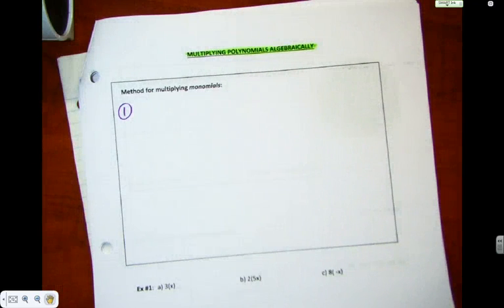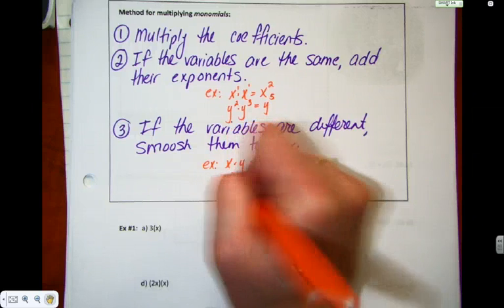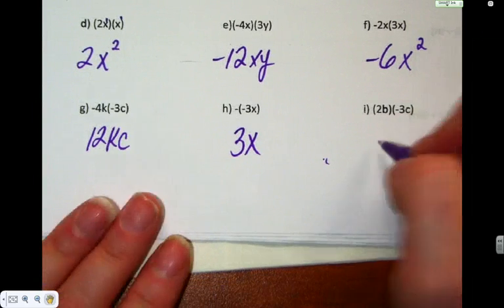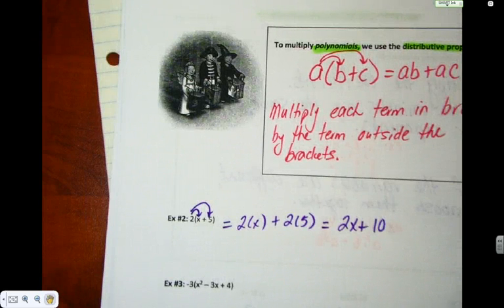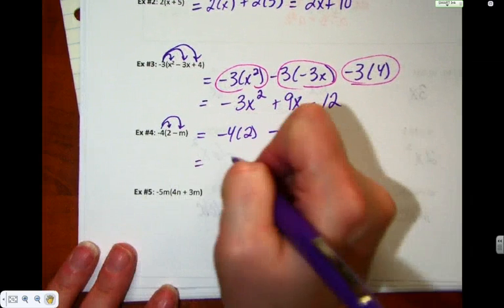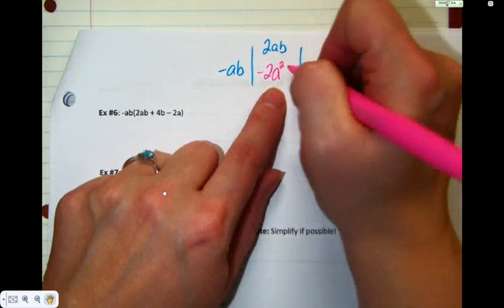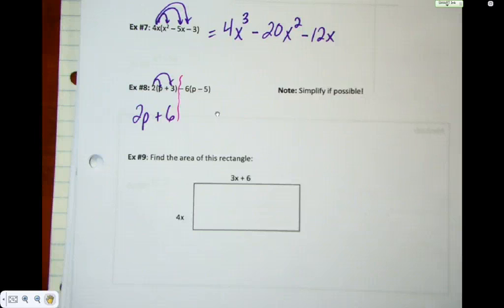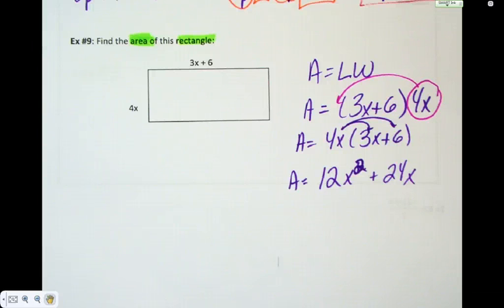MA10F 03Mar2015 101539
Multiplying polynomials algebraically